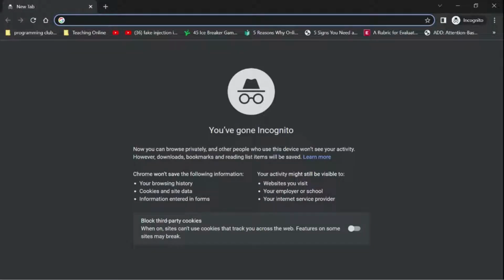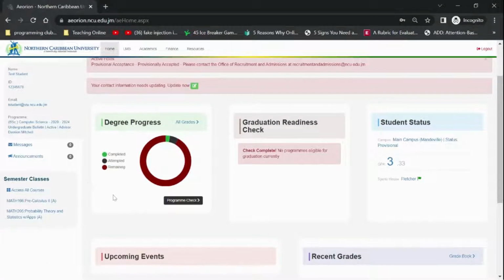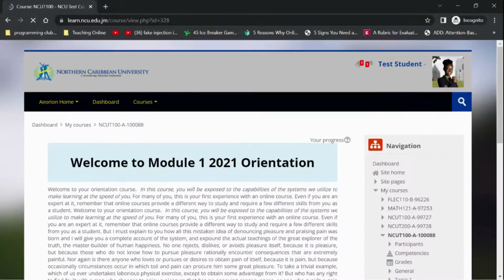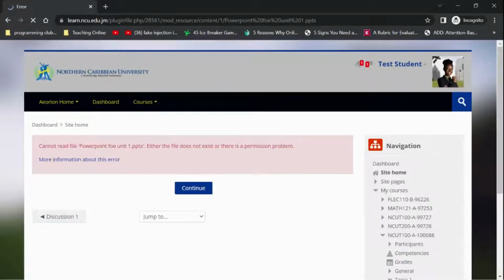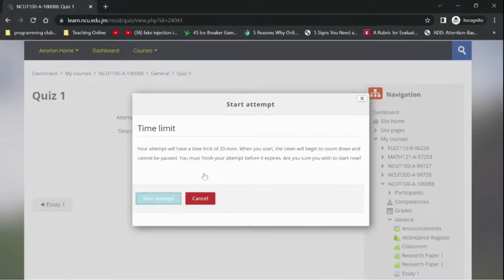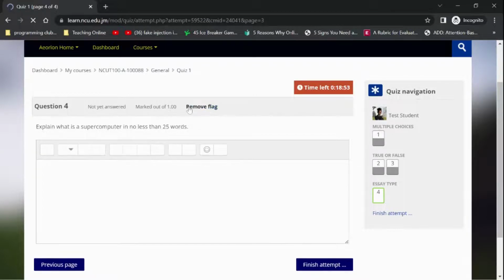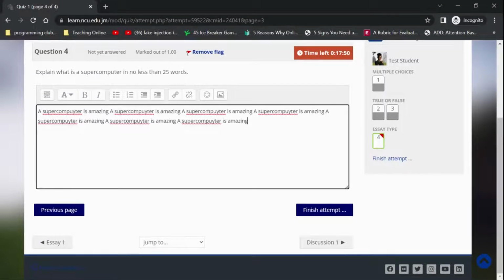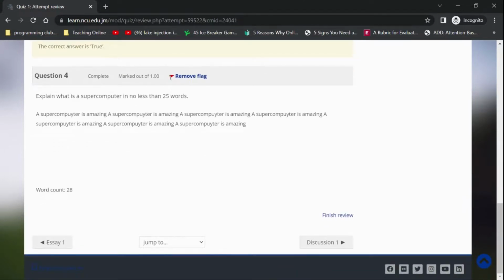Taking a Moodle Quiz